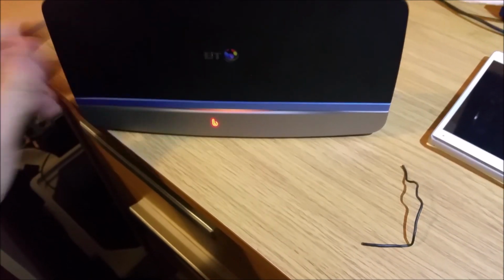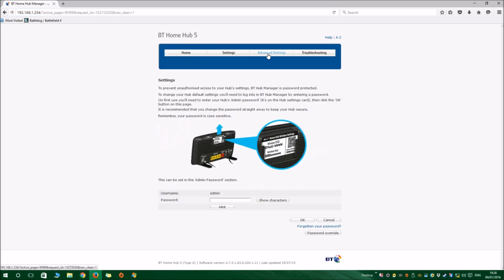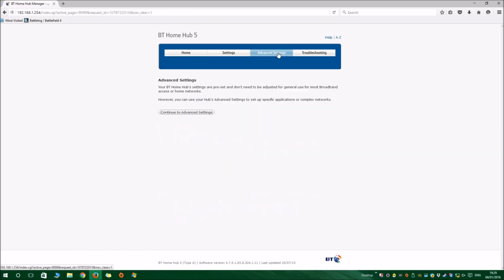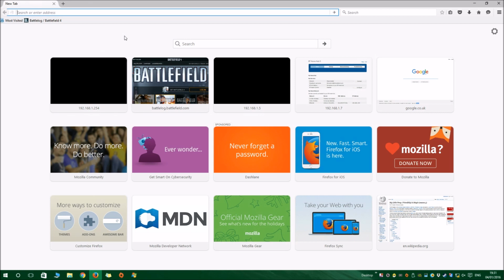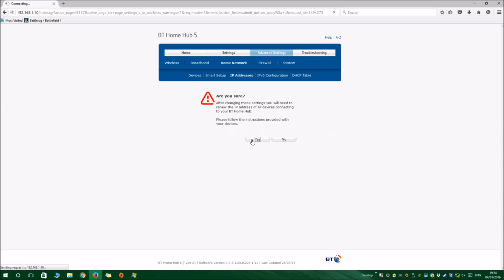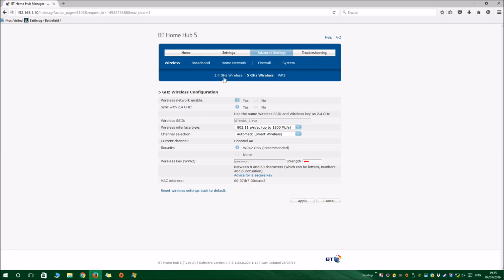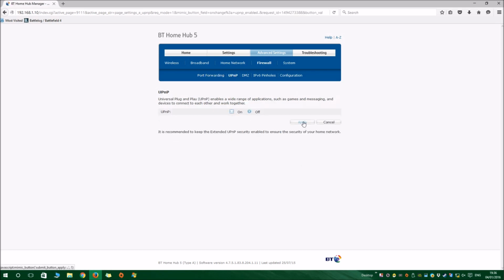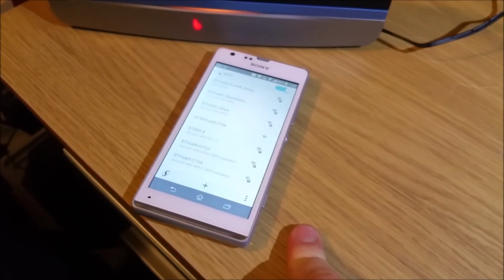How to connect two BT Hub 5s together or Home Hub as access point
This video will hopefully help you connect two Bt Home hubs together.  Whether it's to put a Wi-Fi access point in a black spot in your house of just to get some more gig Ethernet ports.